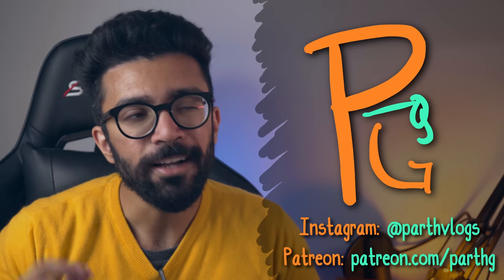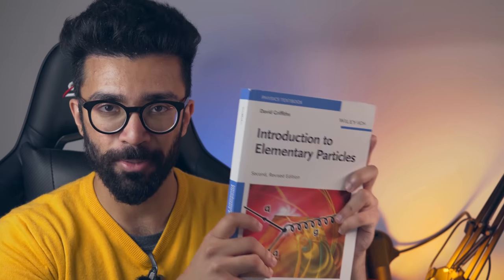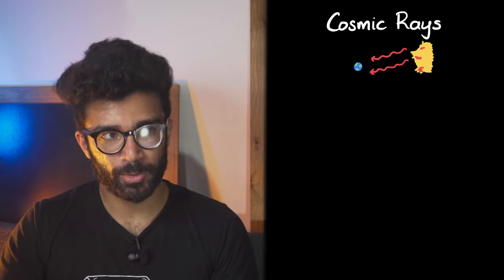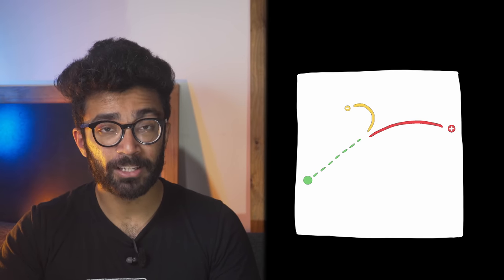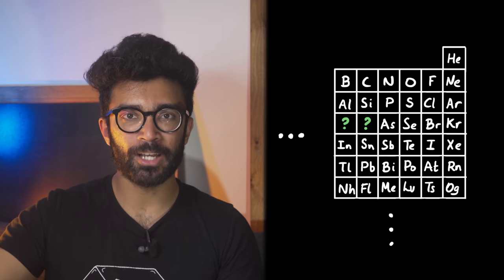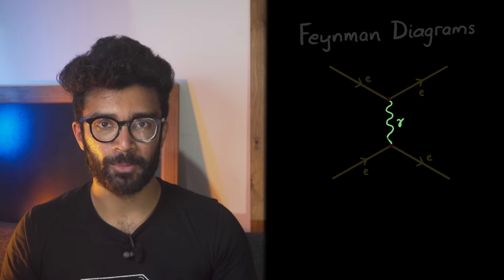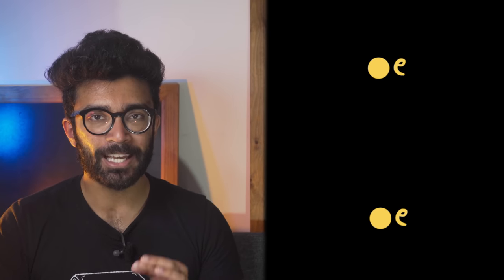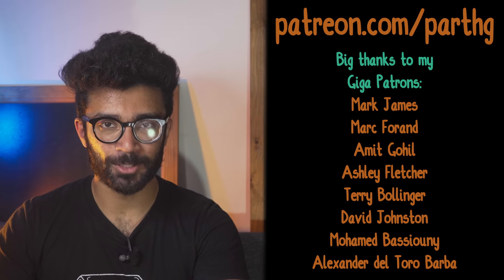I Taught Myself Particle Physics in 1 Week!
...especially if I only give myself 45 minutes a day?

Yes, I set myself an interesting challenge. Although I studied physics at university, and even focused on the study of small things, I never actually learnt any particle physics. So, many years after graduating, I decided to change that.

In order to ensure I didn't end up procrastinating, I only gave myself two 20 minute chunks of learning per day. This way I would be forced to focus, and to skip past any overly complicated bits of particle physics (and ponder over them in other spare time, rather than while learning). I used "Introduction to Elementary Particles" by Griffiths, because it was well reviewed online, and I also had the internet to help me if the textbook ever wasn't clear.

I didn't think I could learn all of particle physics in satisfactory way within a week, but the truth is that this challenge allowed me to do some learning, which is more than what I would have done had I not undertaken this challenge. Providing this structure to my timetable allowed me to enjoy the learning I was missing so much.

So what did I actually learn? Well, the book first discussed the production and detection of particles. Particles can be produced in a few different ways. We talk about the production of electrons from a cathode ray tube, as well as the production of protons by ionizing hydrogen atoms. However more exotic particles do not form most of the ordinary matter we observe around us, so we have to rely on either cosmic rays (proton showers from space), nuclear reactors, or particle accelerators. The last option allows us the most control. We can smash together lots of particles at high energies and watch as they split up into smaller particles.

But then how do we know these particles are there? How can we detect them? Most particle detection relies on the fact that charged particles ionize the matter around them. This can lead to an ionization trail in cloud chambers or bubble chambers. And even uncharged particles can be detected when they split into other charged particles. The way these particles move can help us figure out something about their charge, mass, and other properties.

Now particle interactions can be very neatly described by Feynman diagrams, that show how particles behave over time. In this video we look at one that shows the Coulomb repulsion between two electrons (because they're both negatively charged). In particle physics, a force is mediated by the exchange of a particle, and in this case electron repulsion happens because they exchange a photon.

Ultimately, Feynman diagrams are based on some complicated rules that simplify down to some very beautiful visual rules focusing on the "vertices" between the lines representing different particles.

Introduction to Elementary Particles (Griffiths) - the book used in this video

Timestamps:
0:00 - Can I teach myself particle physics in 1 week?
1:09 - Watch me learn (here's what I did!)
2:27 - What did I actually learn?
3:09 - How particles are produced!
4:55 - How particles are detected!
6:12 - Crossing symmetry (antiparticles moving backwards in time!)
6:54 - Organizing particles into groups
7:28 - Feynman diagrams